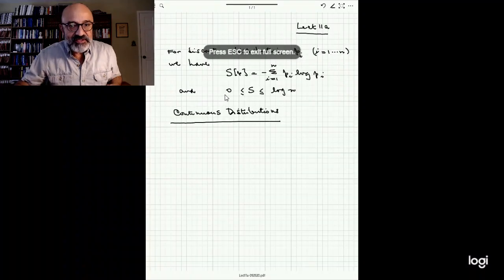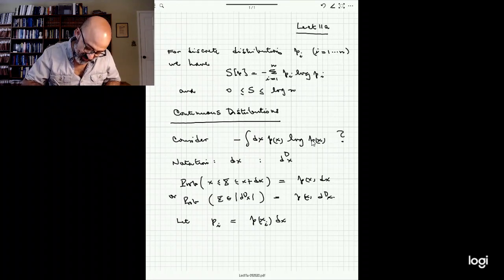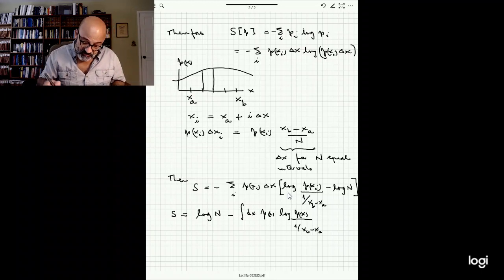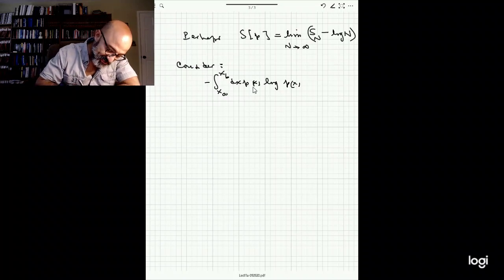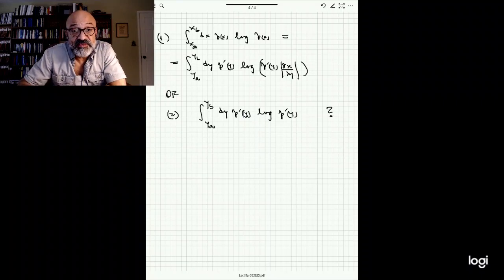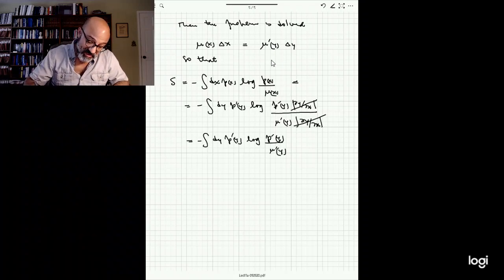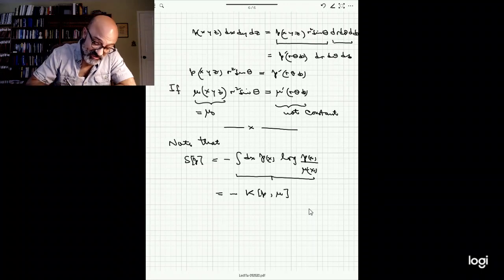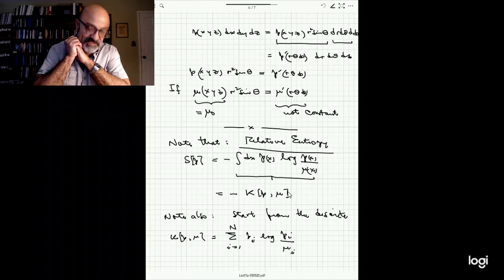Lecture 11 Part 1. Entropy II. Entropy as a measure of information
Lectures 9-12
Shannon and Jaynes
The method of maximum entropy (MaxEnt)